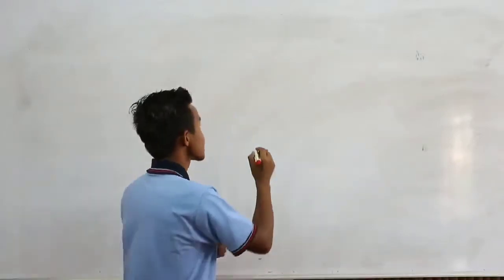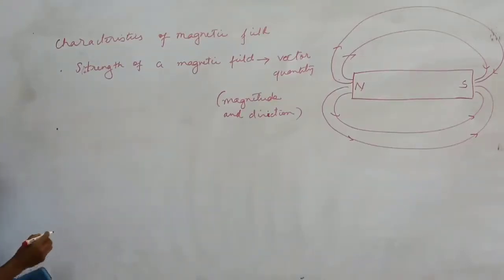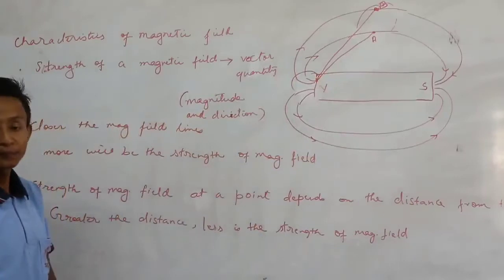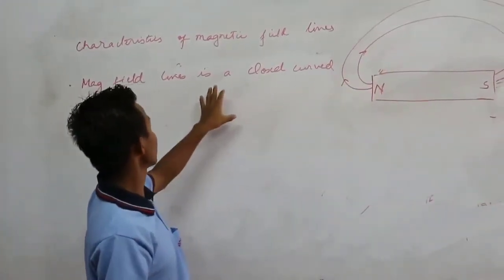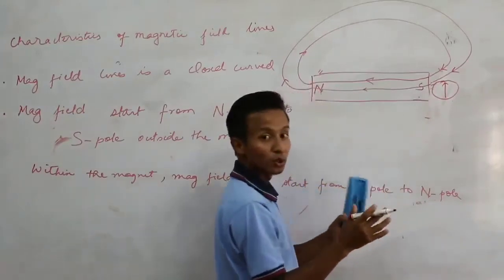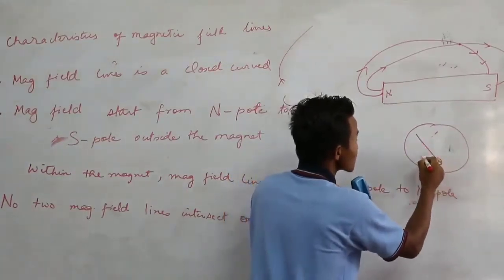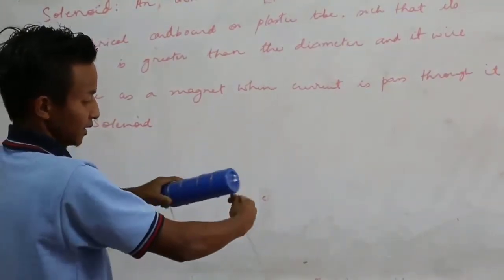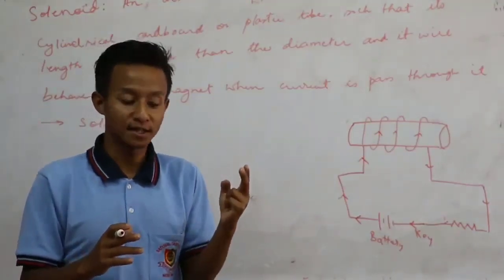Magnetic Effects Of Electric Current for class 10 (Part 2) (MBOSE Syllabus) - Developed by SCSTE